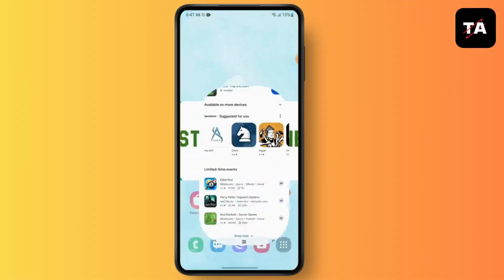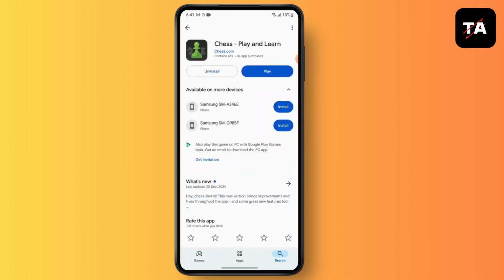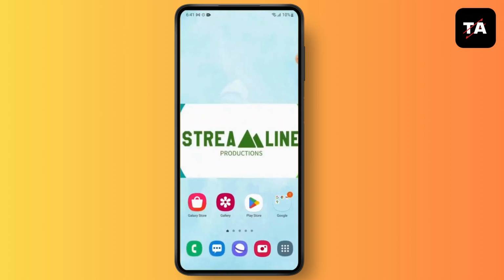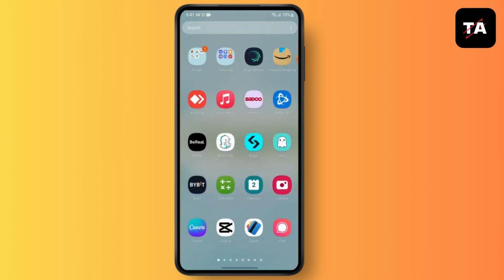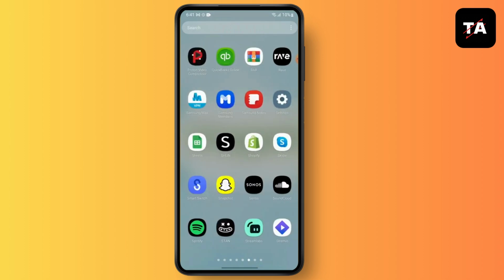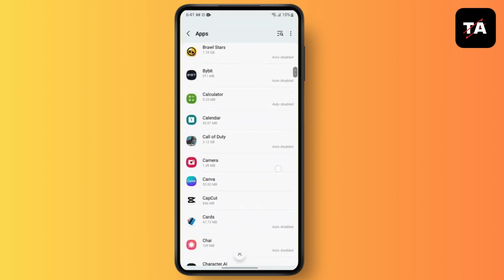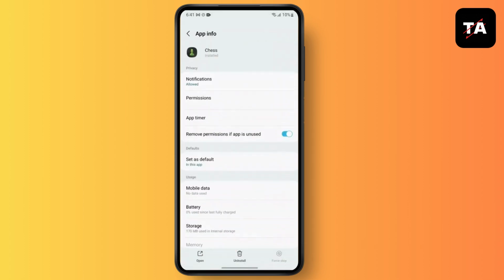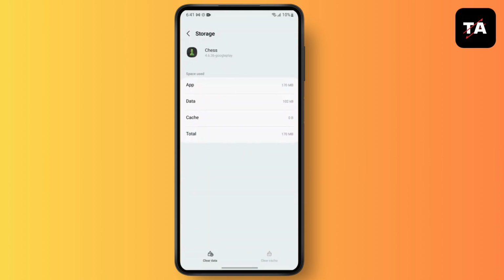How to Fix Error RG45 at Chess.com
Title: How to Fix Error RG45 at Chess.com

Description:

In this video, we’ll guide you through the steps to fix the RG45 error on Chess.com, helping you get back to your games without interruptions. Whether you’re using a desktop or mobile device, we’ll provide simple solutions to resolve this common issue.

Steps Covered:

Understanding the RG45 Error:
Learn what the RG45 error means and why it occurs while using Chess.com.

Check Your Internet Connection:
Discover how to troubleshoot your internet connection to ensure it’s stable.

Clear Cache and Cookies:
Follow our step-by-step guide on how to clear your browser's cache and cookies for optimal performance.

Update Your Browser/App:
Understand the importance of keeping your browser or Chess.com app updated and how to do it.

Reboot Your Device:
Learn how a simple device restart can often resolve connectivity issues.

Additional Tips:

Advanced troubleshooting methods for persistent issues.
Contacting Chess.com support if the error continues after trying the fixes.